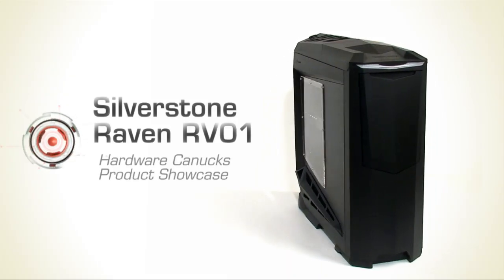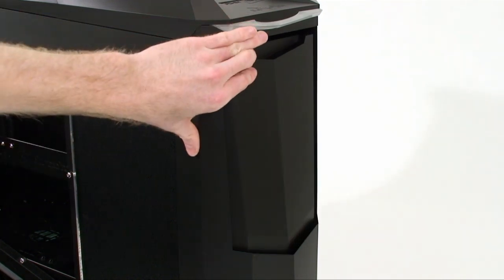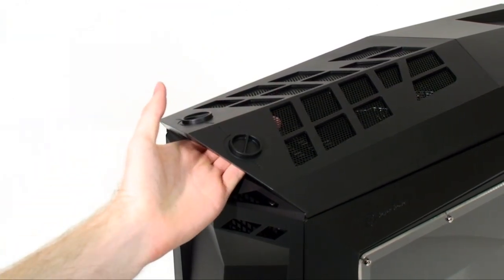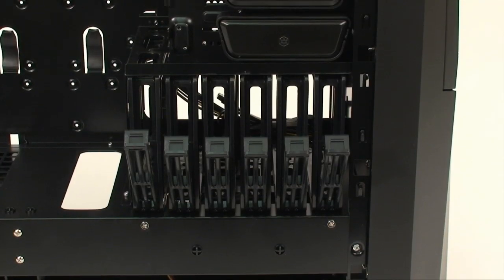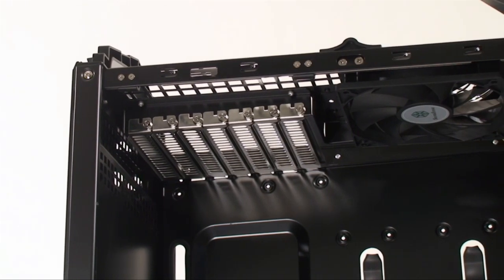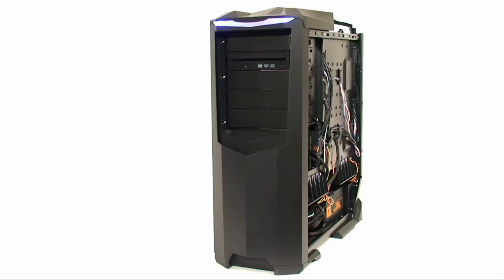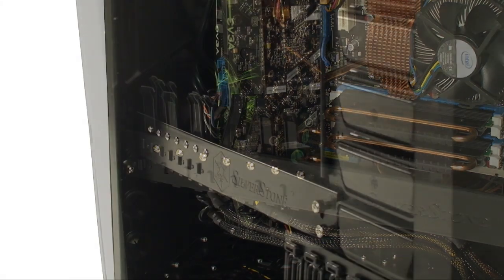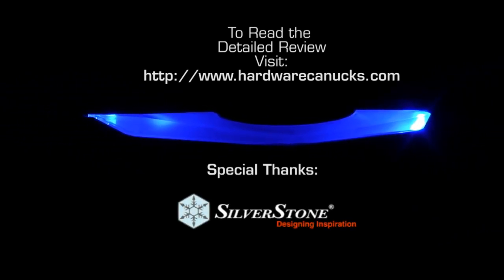HWC: Silverstone Raven RV01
Silverstone has made headlines again with its all new and completely unique Silverstone Raven RV01. Taking some design ques from the Stealth Jets (the planes, not a sports team), the Raven has a style which has no equal, and coupled with Silverstone quality, it has all the makings for an excellent product. Much of the chatter about this one of a kind chassis, surrounds its innovative cooling and airflow engineering which mixes science and common sense into an elixir that promises to have near magical powers for reducing system temperatures. Check out our Product Showcase video as we get a visual on all the nooks and crannies of the Raven and fly in for a closer look.